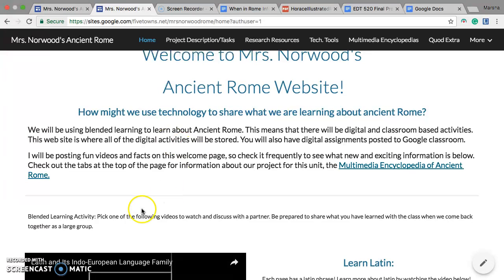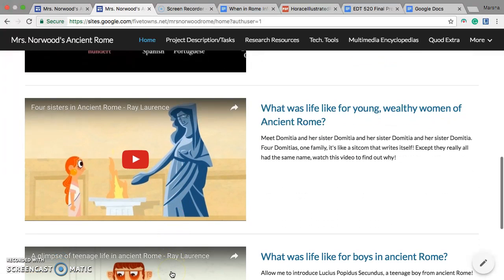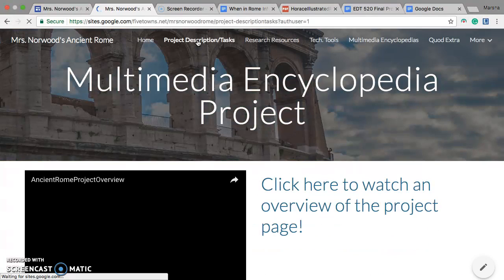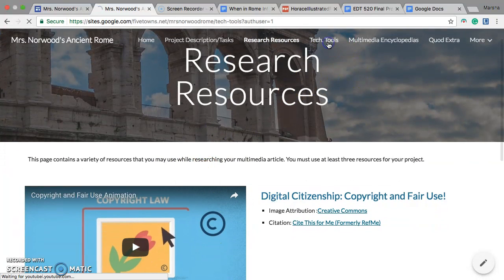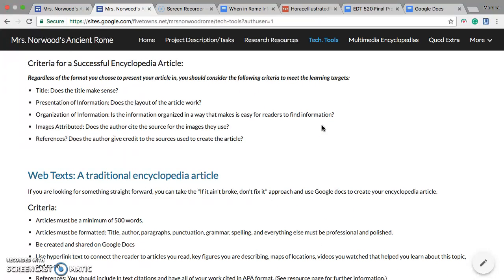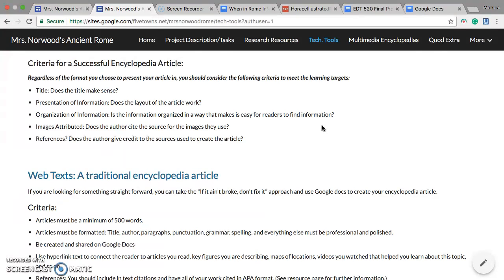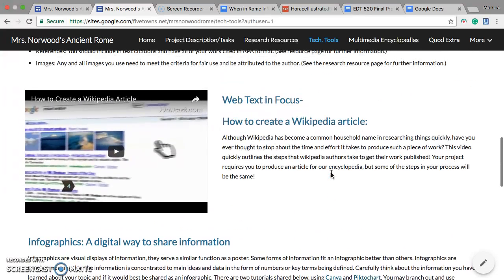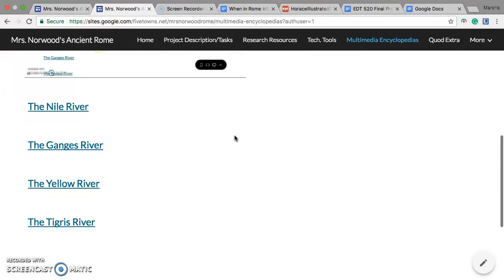Class Introduction Video Experiment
We experimented with filming an introduction to the class website and resources for our multimedia encyclopedias of ancient Rome.